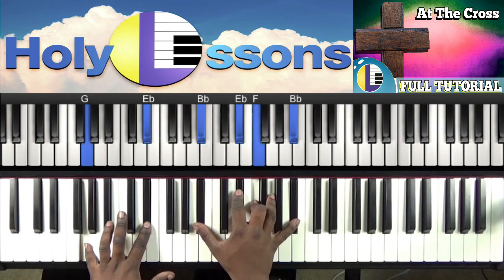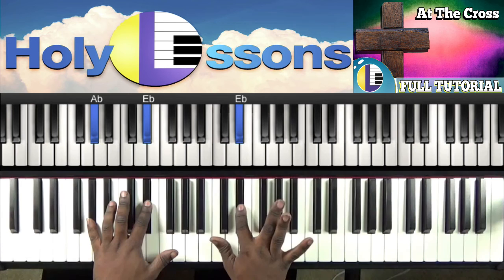🎵 AT THE CROSS Hymn PIANO TUTORIAL: At The Cross At The Cross Where I First Saw The Light